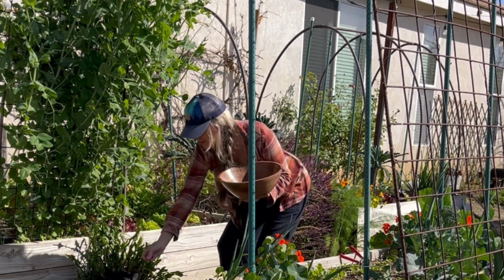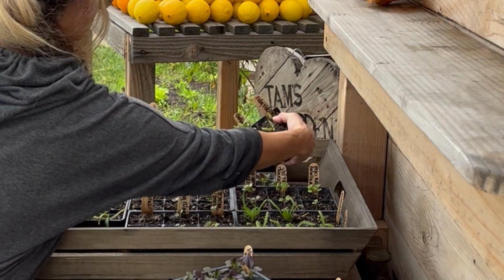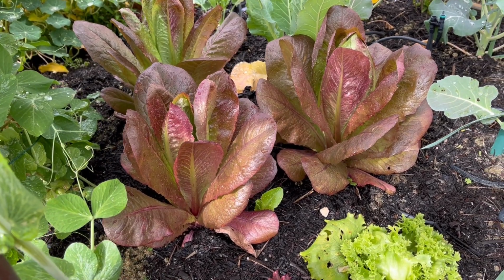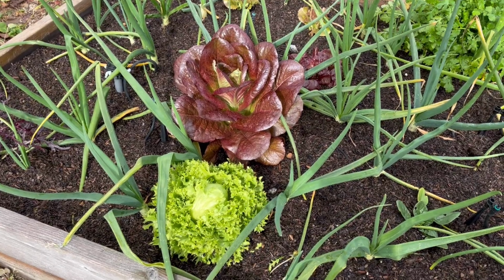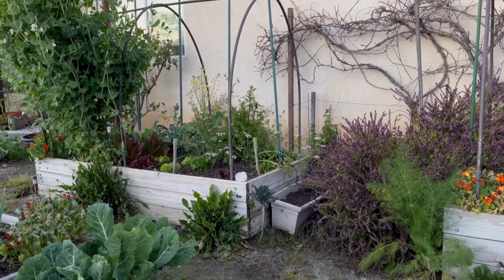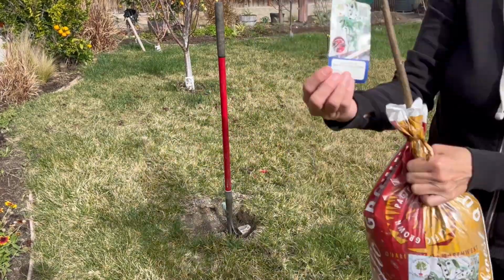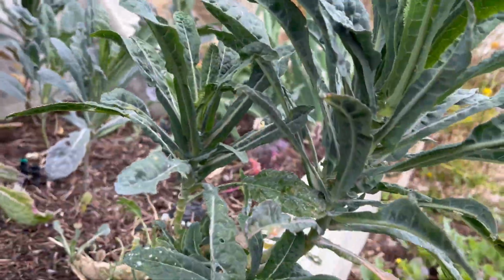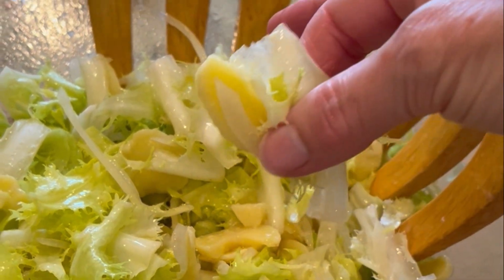february garden - what we are planting sowing & growing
hey garden lovers, spring is right around the corner, time to start planning the beauty!